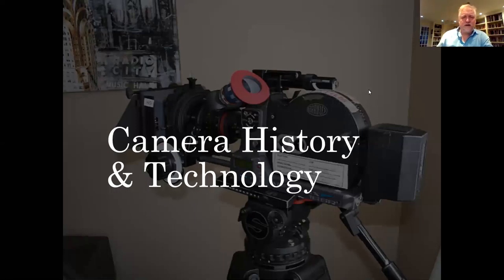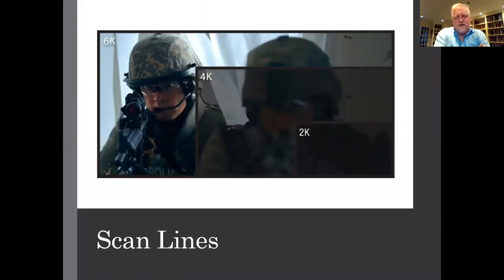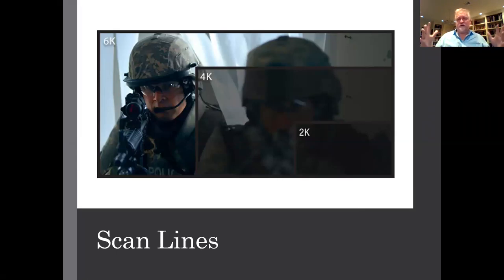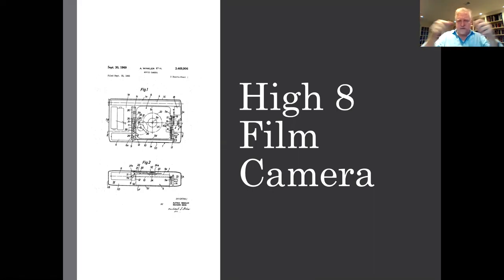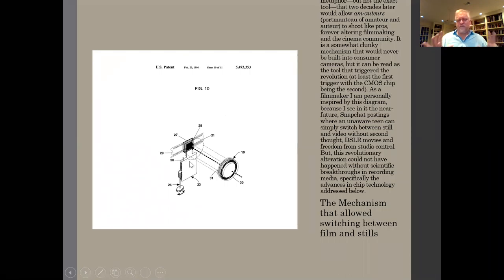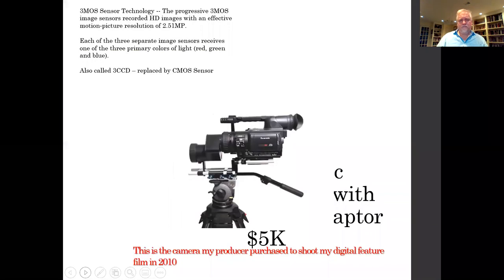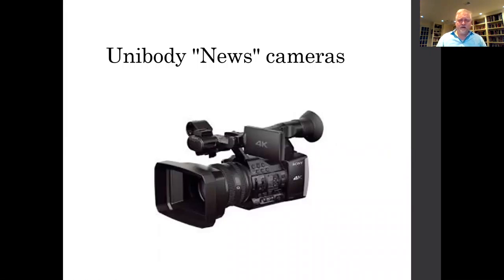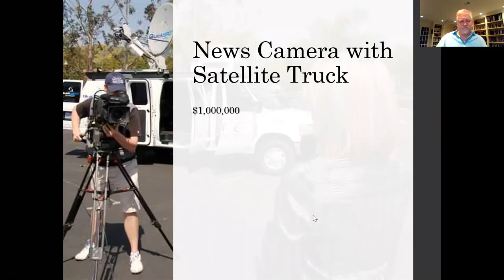Camera History and Technology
UMD film professor discusses camera evolution -- UMD Professor in Digital Media, Dr. Adam Nixon shares tips from classroom lecture and his extensive experience as an Executive Producer.
Free Film School